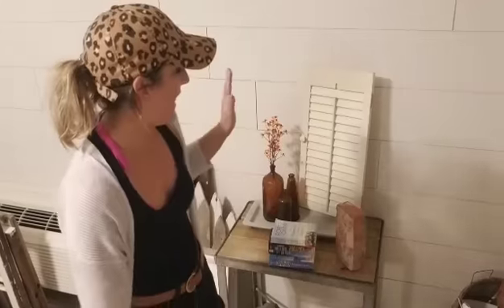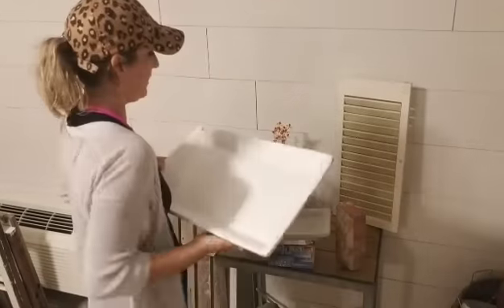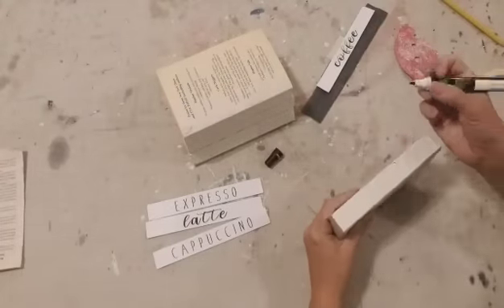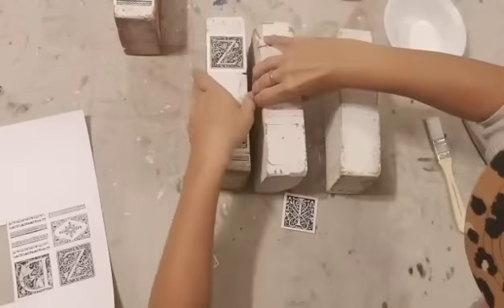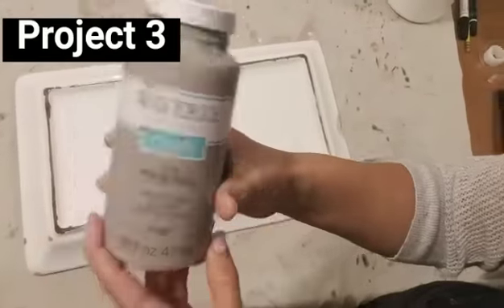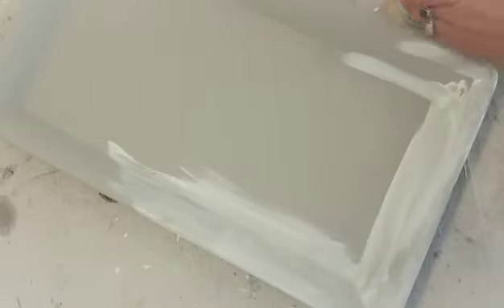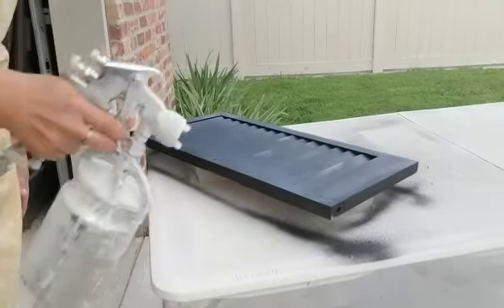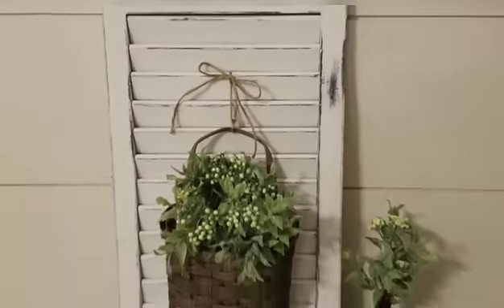Thrift to Treasure • paper back books • old brick • faux cement tray • distressed shutter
Thrift to treasure video, see what a purchased and what I turn it into.

carbon paper

amazon - rustoleum white quart

colored chalk paint - waverly walmart

Black Paint Pen Walmart (fine tip is what i use)
Black Paint Pen- Sharpie water based
White Paint Pen- Sharpie white oil based
Gold Paint Pen- DecoColor Premium

Gorilla glue sticks 45 count

Staple Gun- Arrow Fastener 5650O-6 Easy Shot Decorating Stapler

Orbital Sander
Sand paper

Spray Gun- Central Pneumatic 32 oz. Automotive Siphon Feed Air Spray Gun